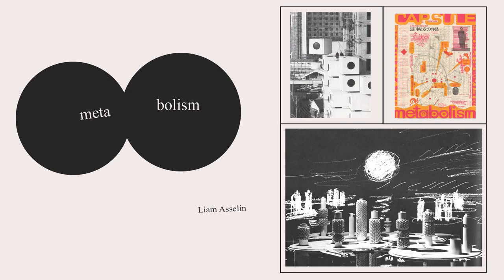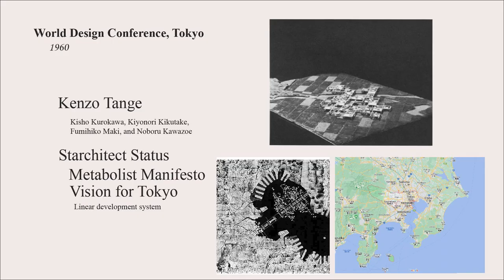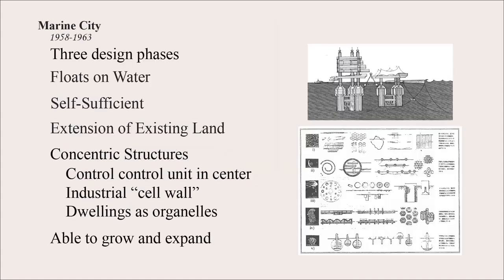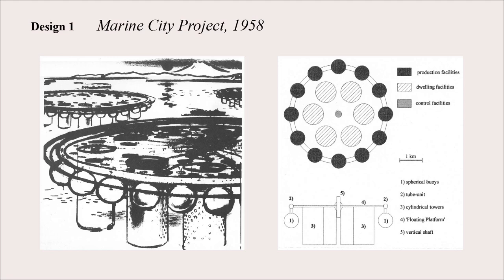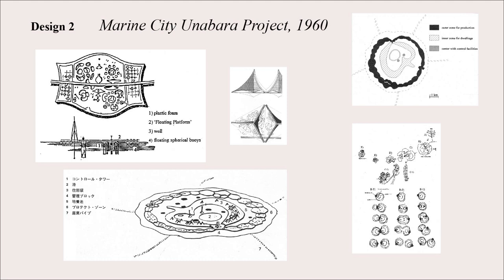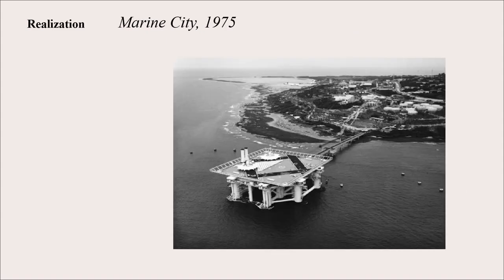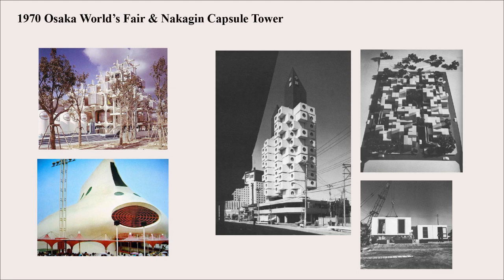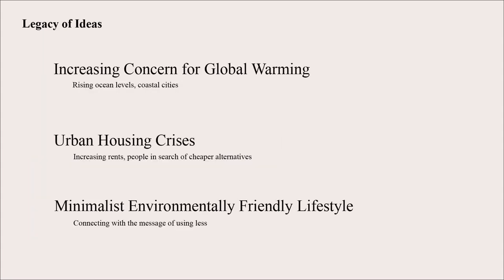Metabolism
For Modern Architecture at UMass Lowell.